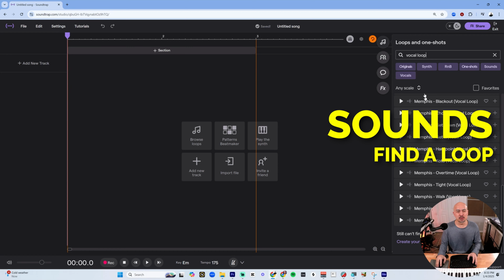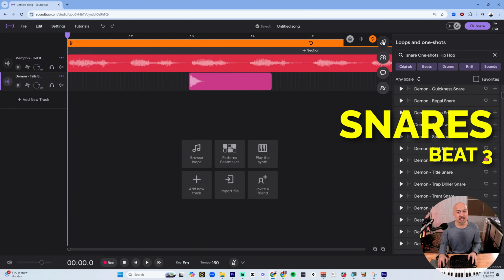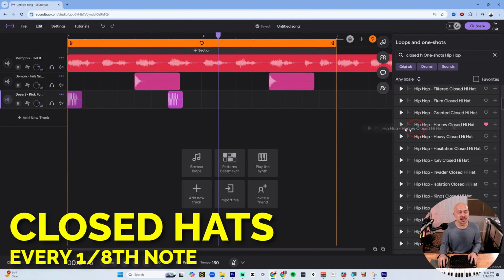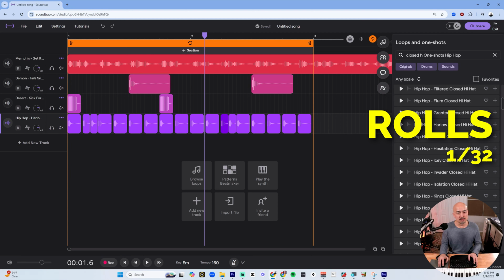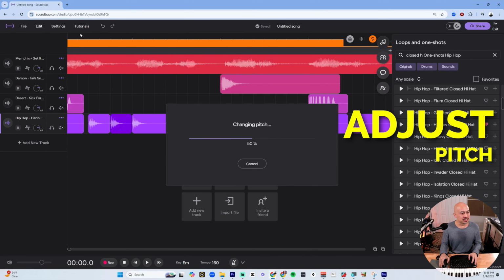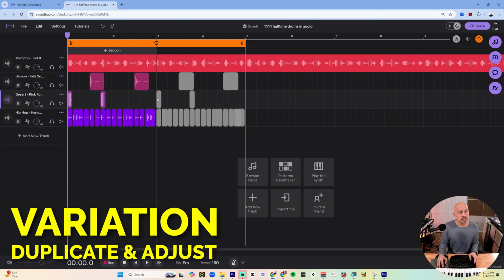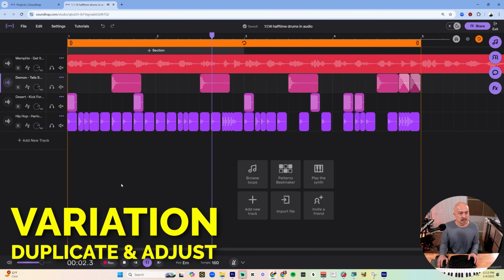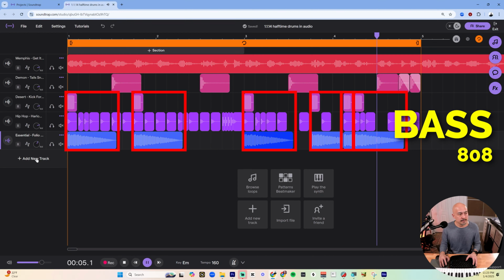How to Create Trap Beats with Audio (In Soundtrap)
🎹 🖥️ MUSIC TECH TIPS for MUSIC TEACHERS
Attention Music Educators!  If you’re looking for tips on teaching music technology to your students, you’re in the right place.

In this video, you'll learn a workflow for creating halftime drums (aka trap beats) with audio, instead of MIDI.

You’ll learn:

✅ How to create halftime drum patterns
✅ Control: sounds, length, pitch, & direction
✅ How to create variations
✅ How to merge tracks to create loops

00:00 Intro
00:30 Halftime drums: snares, kicks, closed hats
03:21 Electronic Music Elements Curriculum
04:52 Pitch, variation
07:18 808s
08:10 Merge tracks to create loops

🎧 ELECTRONIC MUSIC ELEMENTS
Full turnkey video-based curriculum for non-performance based music production, perfect for beginners, grades 4-12.

The student-facing portal guides students through the core skills in creating original music intention, no musical training required.  Students apply their core skills to real-world application projects (e.g. radio commercials, video game music, and podcasting).

The teacher-facing portal provides lesson plans to guide music educators in successfully implementing each lesson. It also includes a mini-course on facilitating a student-centered, project-based classroom, as well as access to our online community with monthly meetups and discussion boards.